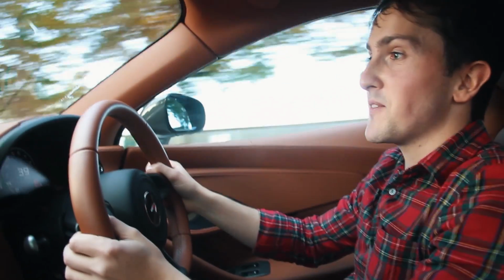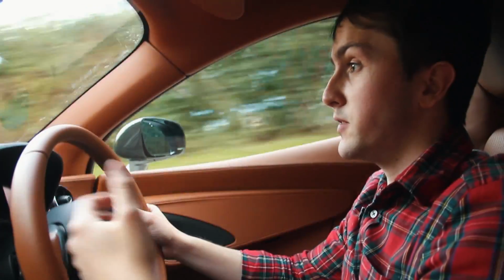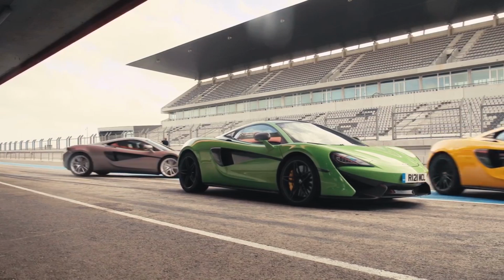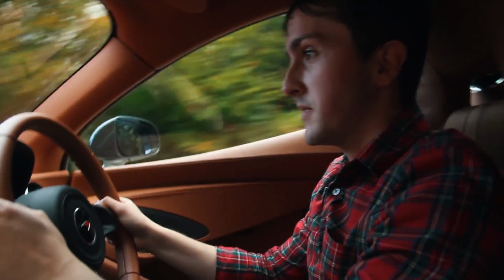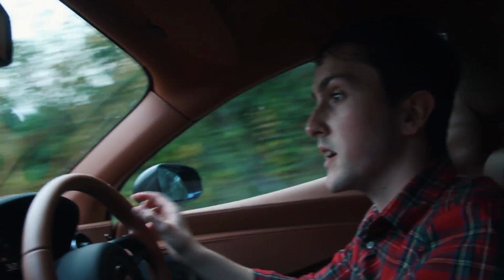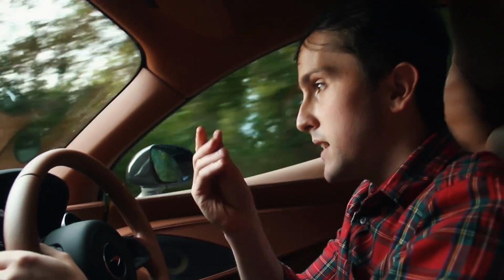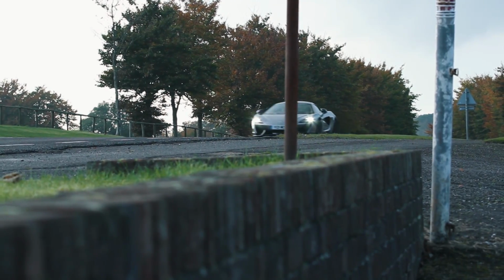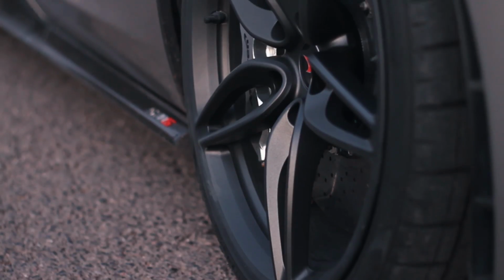2019 McLaren 570S Review! New Motoring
The 2019 McLaren 570S is supposed to be one of the babies of the McLaren range, but trust me, it doesn't drive like one. The 570S is a weapon, ballistically fast and super fun to drive. I'll take one in blue please.